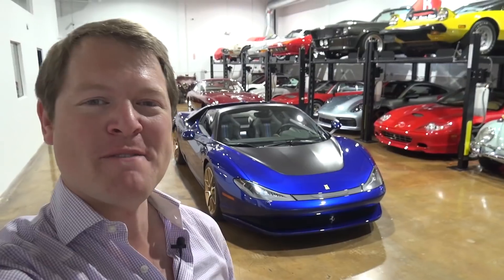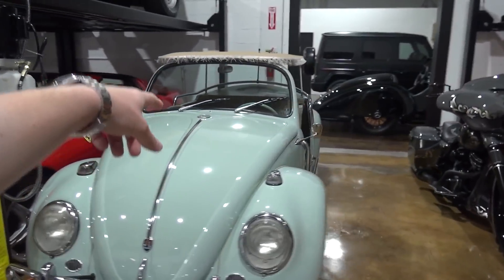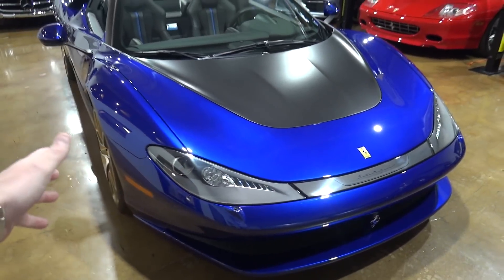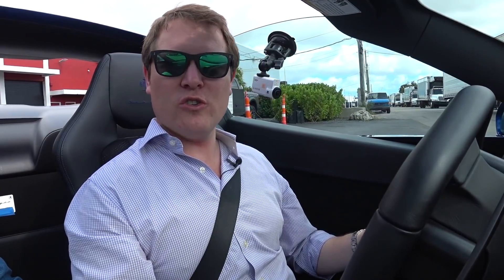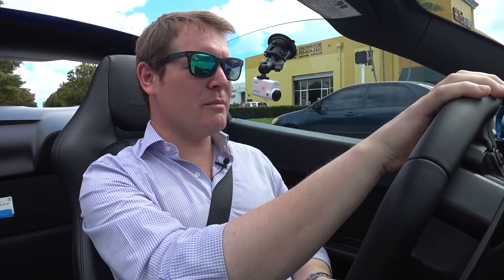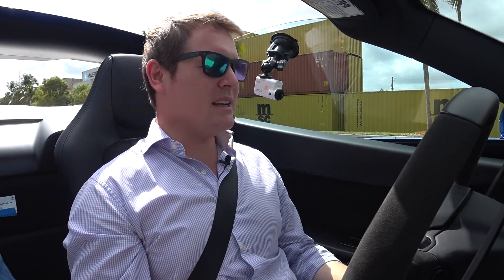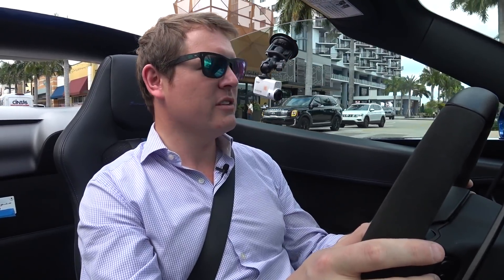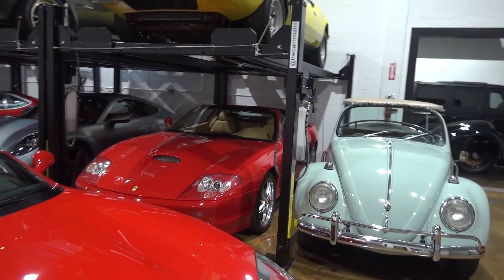$5m FERRARI SERGIO! My First Drive in the Hyper-rare Last Ferrari NA V8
The Ferrari Sergio is one of the rarest models they have ever made, it was the last production Ferrari with a naturally aspirated V8, and one of the last ever Pininfarina Ferrari designs. Join me at The Barn Miami to discover this stunning example and experience a first drive!

Originally launched as a concept with no windshield based on a 458 Spider, back in 2013, the production model changed up to effectively being based on the 458 Speciale A and although introducing a windshield it remains a permanent barchetta. That means the engine is the 4.5l NA V8 producing 605hp, through a 7 speed dual clutch, and one of the most revered engine sounds, especially as it revs up to 9,000rpm.

The Barn Miami features an eclectic mix of cars on display. Lead by @GastonRossato and Renzo Rossatto, it's very much a center for collectors cars from the likes of the 80s Range Rover and Beetle Jolly, to super limited and rare cars like the Sergio and manual 575 Super America, low mileage Pantera, and some incredible classics and recreations.

Of the 6 Sergio models that were produced; there are 3 in the USA (silver, dark red and blue), a red one in Abu Dhabi, yellow one in the Netherlands, and the one I haven't seen is a red car in Japan. Check all of the Ferrari Sergio specs on Exclusive Car Registry

After taking a walkaround at The Barn Miami, let's explore the Ferrari Sergio and the Pininfarina design, before we take it outside and get to have a small experience for what it's all about. Thank you to all involved for making this possible!

Chapters:
00:00 Intro
01:18 Sergio First Look
02:24 The Barn Miami Walkaround
04:45 Sergio In-depth
08:57 Prepare for Drive
09:09 Sergio First Drive
13:19 Further Experience
17:56 Miami Roads
21:01 Outside Walkaround
21:34 Back at the Garage
25:07 Wrap Up